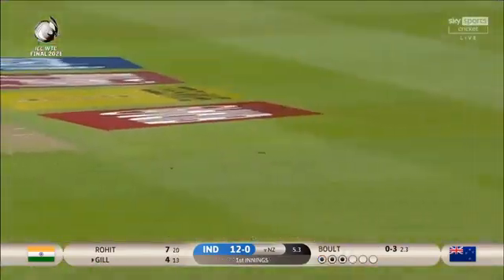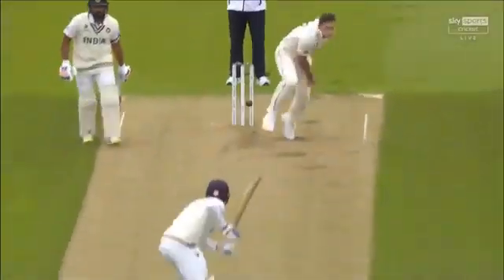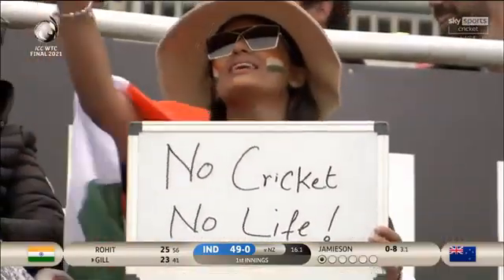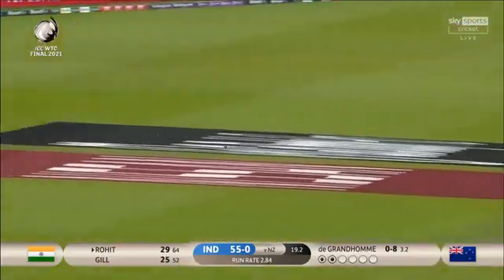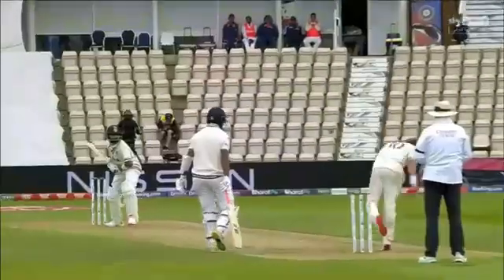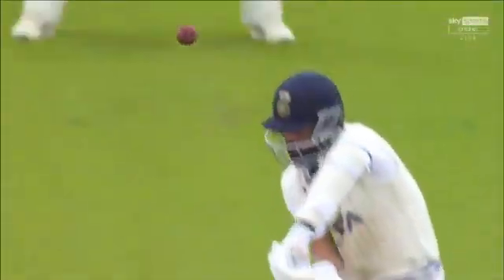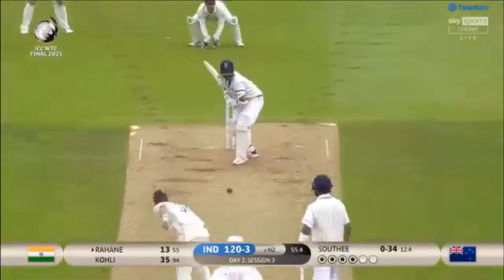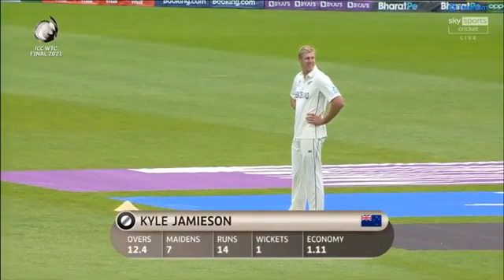WTC IND_Vs_NZ Finnel #_2021 1st_inng day_2